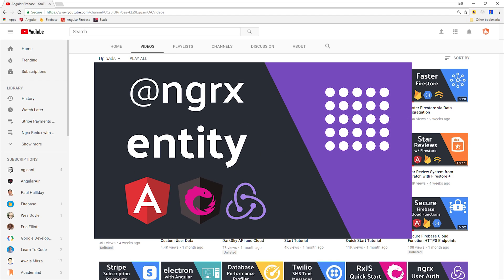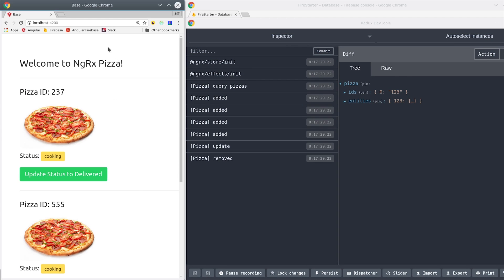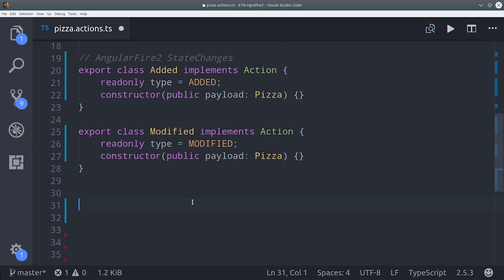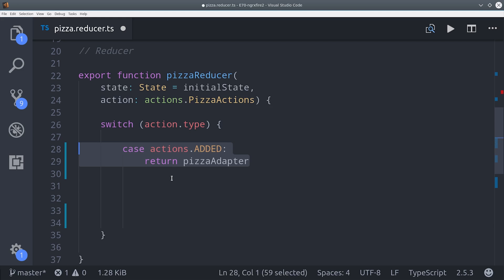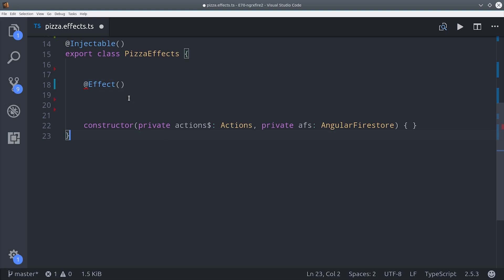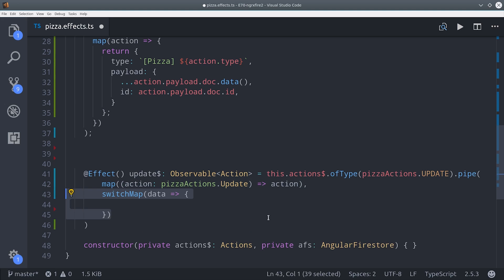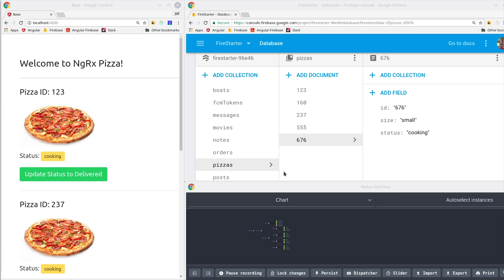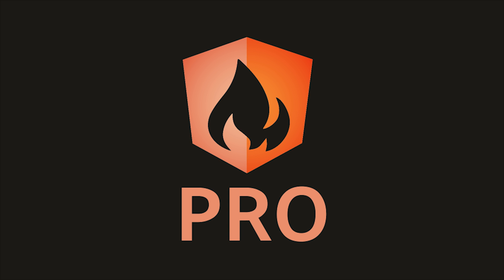NgRx + Firestore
Learn how to use Firestore as a backend for NgRx. This episode combines the power @ngrx/entity with AngularFire2 State Changes for fine-grained control over your data.